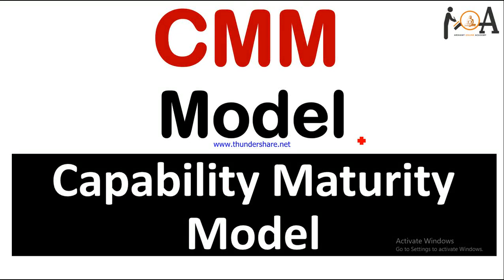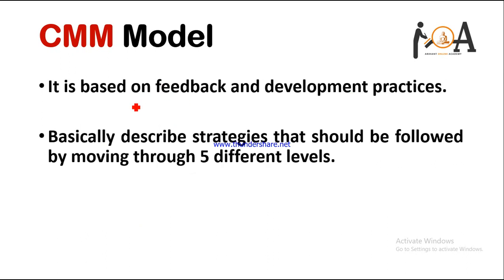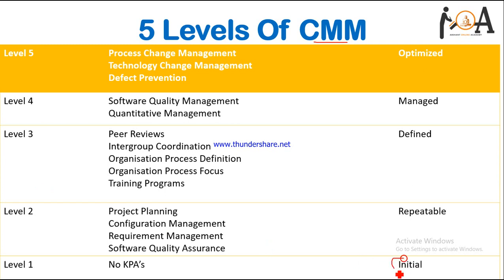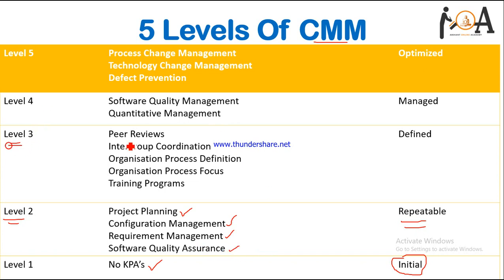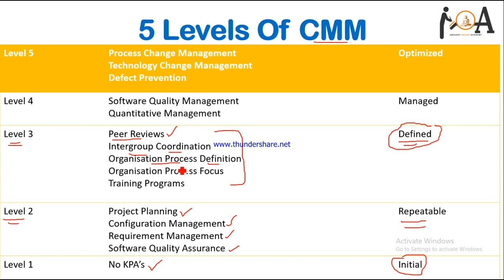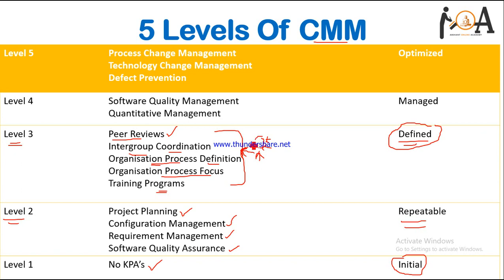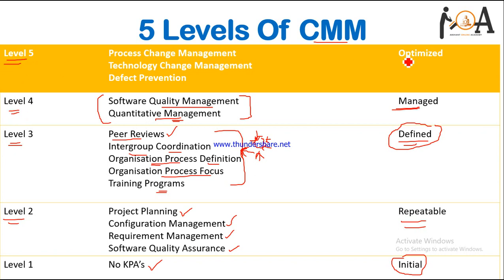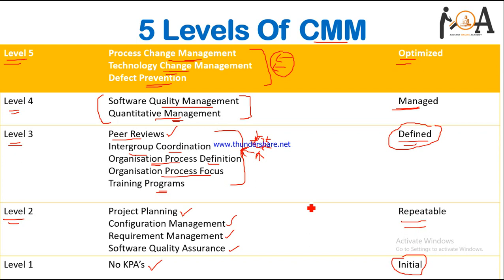CMM Model, Capability Maturity Model, Levels Of CMM & KPA's [ Software Engineering ]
Dear Students,
In this video lecture, we have discussed CMM Model that is capability maturity model for the software engineering process, it is very important topic as concerned for software development areas. All KPA's that is key process areas and levels of cmm model is discussed under this video.